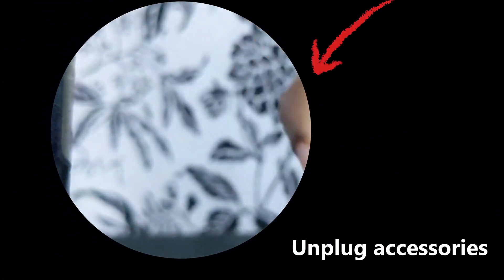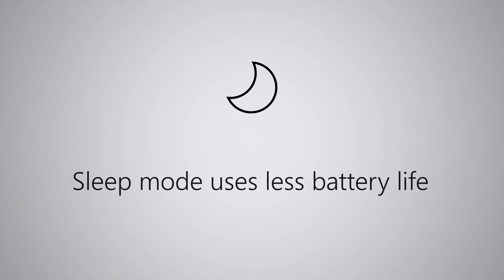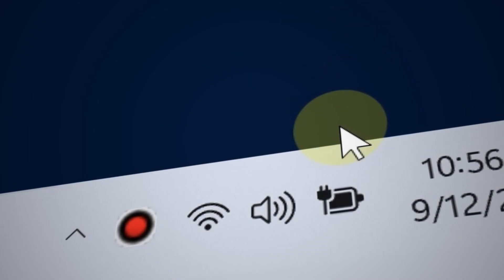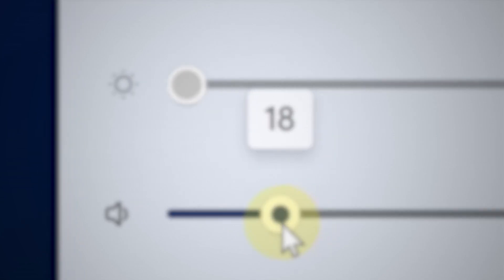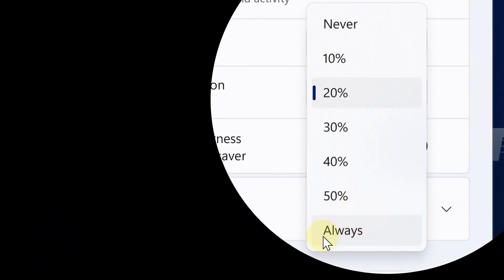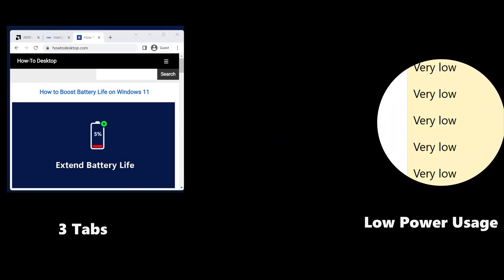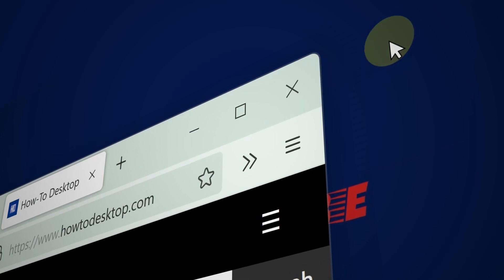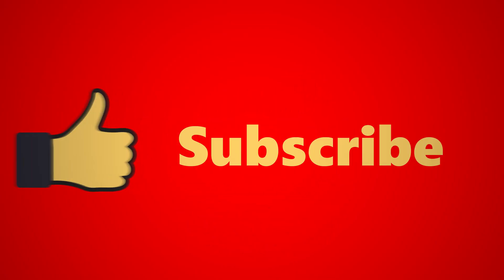How to Increase Battery Life on Windows 11 Laptop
Learn how to increase battery life on Windows 11 and fix battery draining issues. While these steps are intended for Windows 11, they also work for Windows 10.

Time stamps
0:00 Unplug Corded Accessories
0:12 Use Sleep. Don't shut down
0:25 Decrease Brightness
0:36 Decrease Speaker Volume
0:43 Use Battery Saver
0:55 Close Unnecessary Apps

You can find the written version of this video on our website.